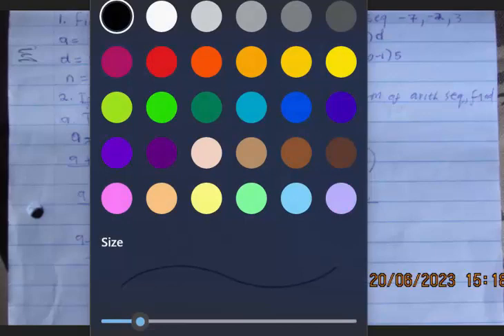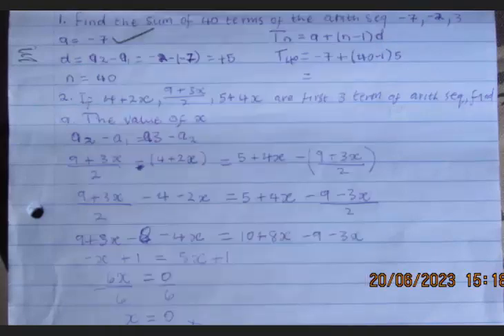Arithmetic Assessment Feedback to Candidate.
FORMATIVE ASSESSMENTS. Linear Sequence, Common Difference, Finding The nth Term. Feedback to Candidate